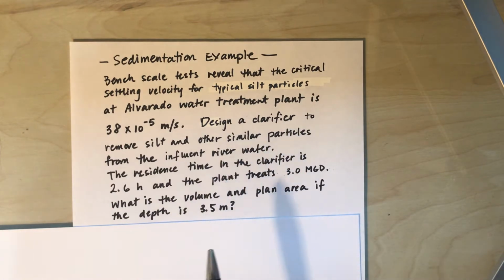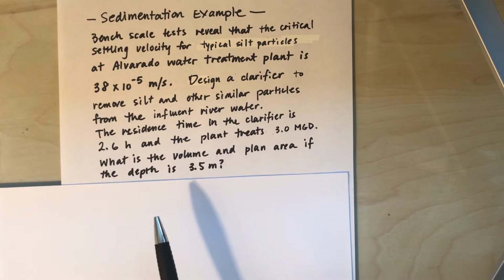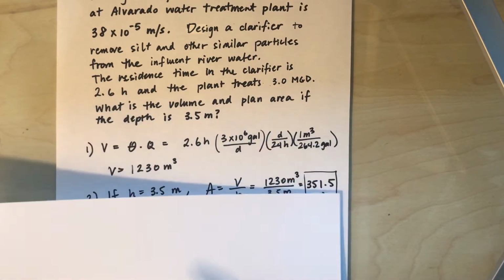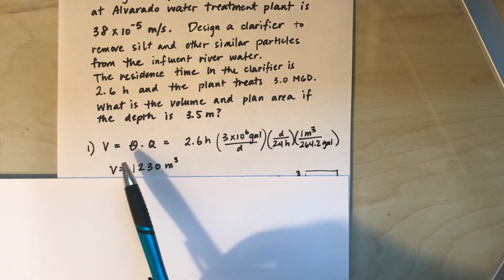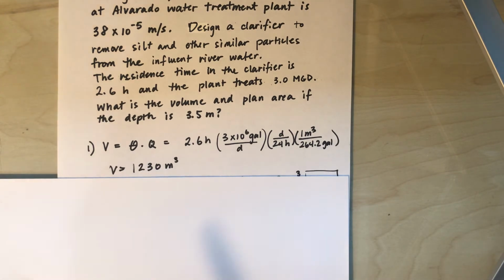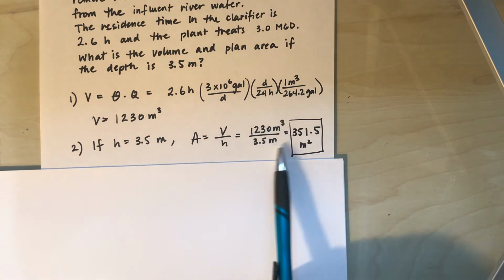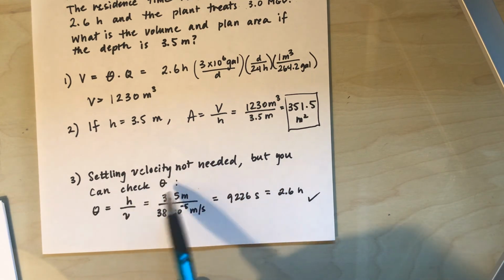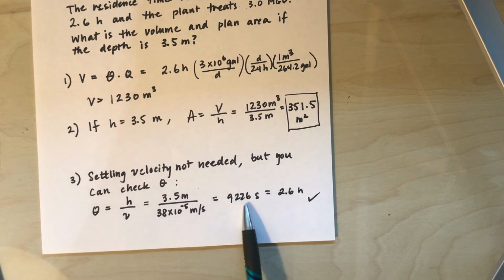ENVE355 Sedimentation in water treatment